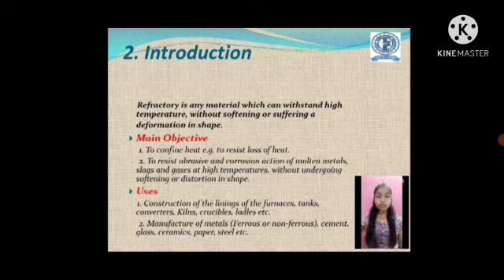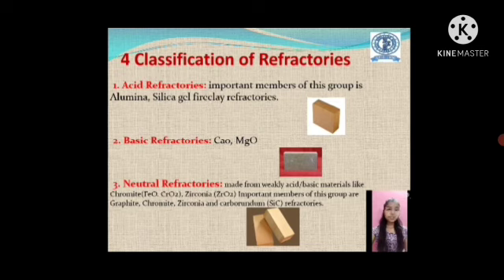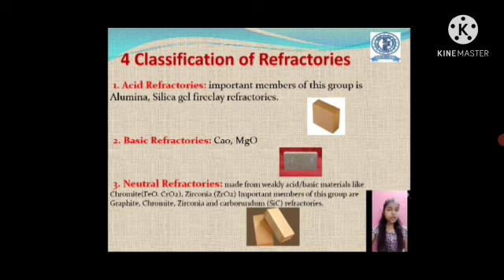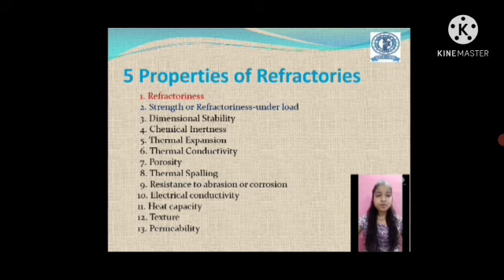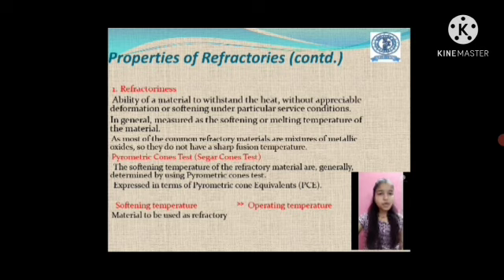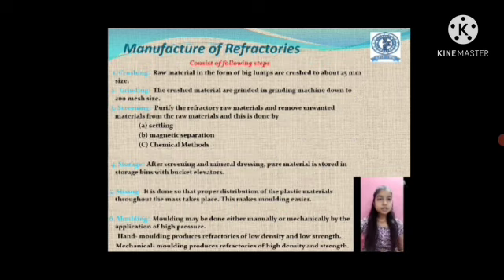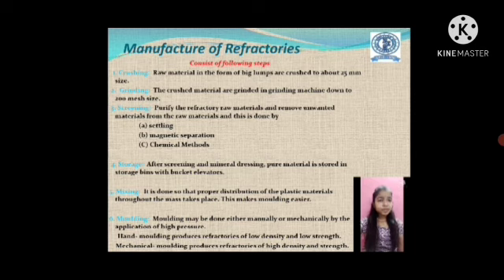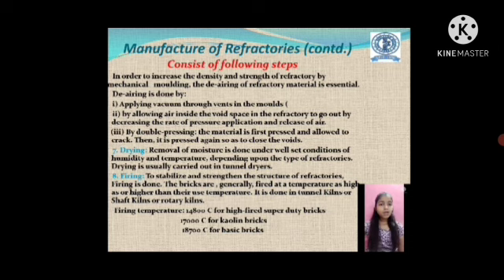DIFFERENT TYPES OF REFRACTORY MATERIAL BY SHREYA DIGGEKAR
DIFFERENT TYPES OF REFRACTORY MATERIAL BY SHREYA DIGGEKAR, ZEAL POLYTECHNIC